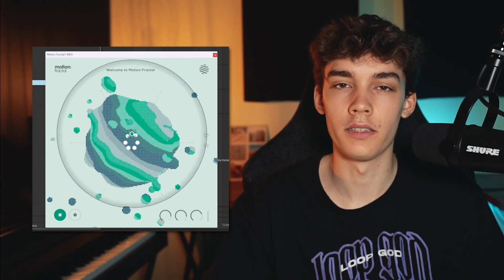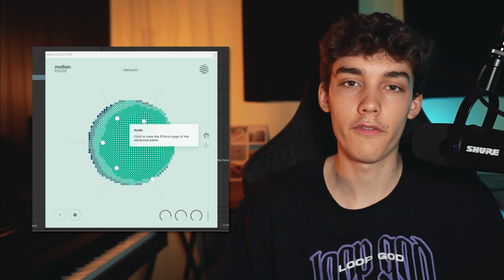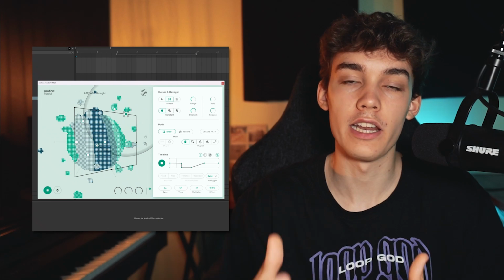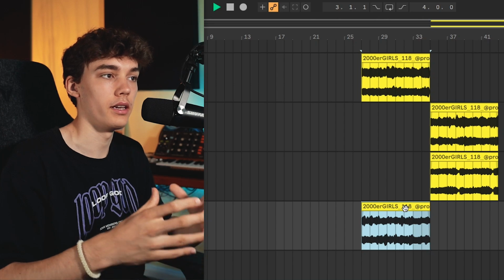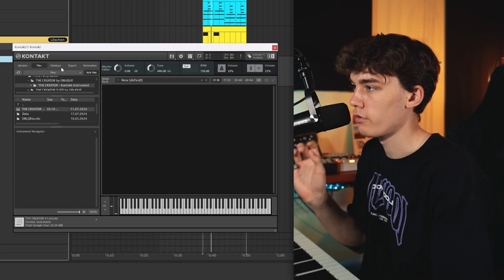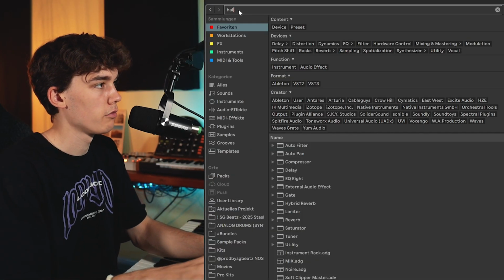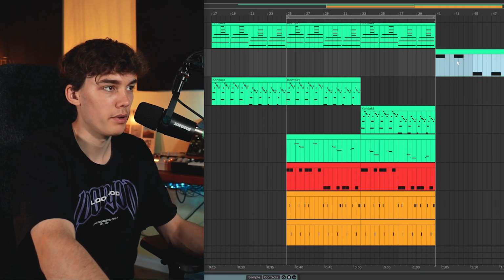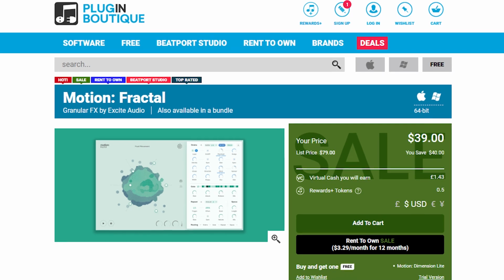Use This Instead Of Portal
In todays video we will be checking out the new granular effect plugin from Exite Audio, Motion: Fractal!
I'm real when I say, this could be the end for Output Portal...

Chapters:
00:00 Intro
00:30 Feature Overview & Presets
02:46 Cookup 1
05:45 Final Beat
06:31 Cookup 2
10:55 Final Beat 2
11:30 Pricing
12:12 Is it good?